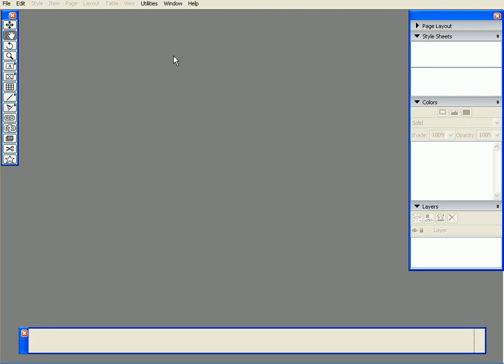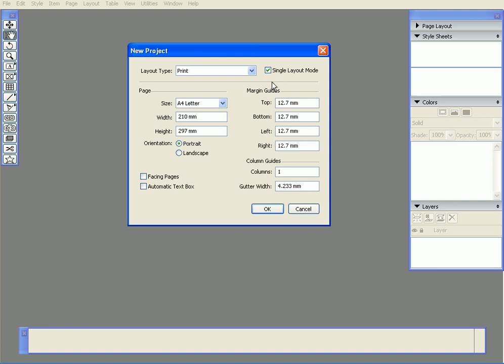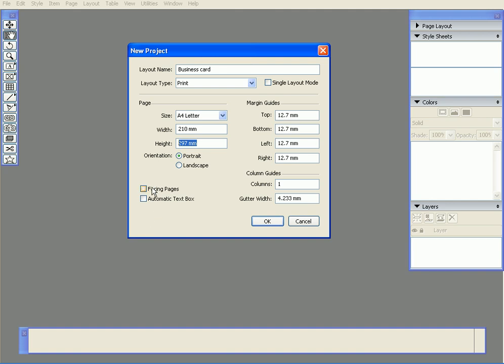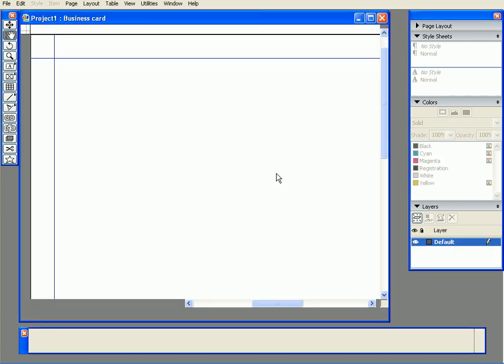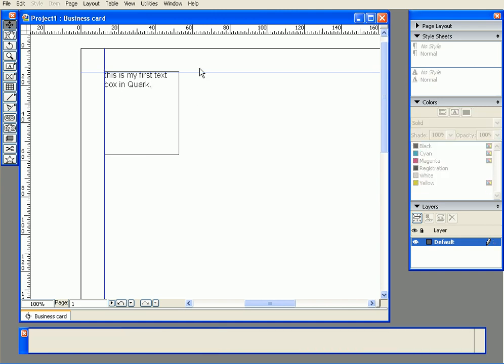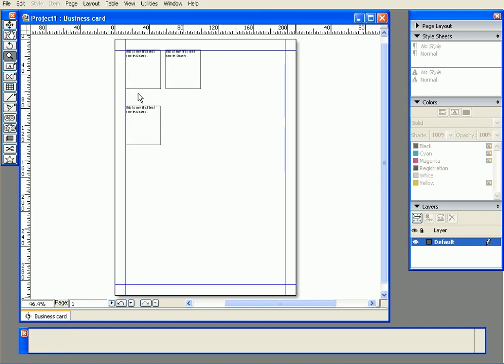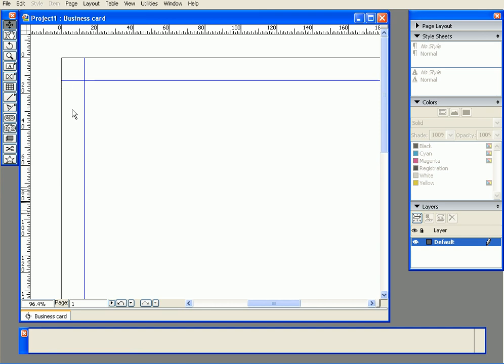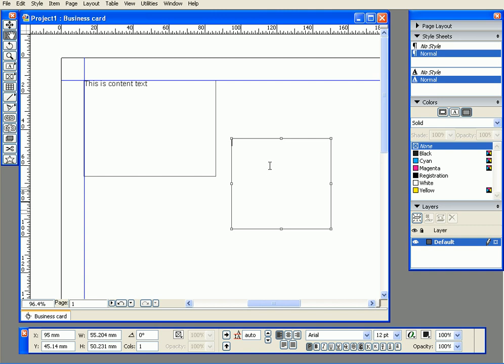Part 01 | Introduction about Quark X-press | Quark X-Press for Beginners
Create a new project and name it. we cal the layout Name for web or print, it's more used for print. Single layout Mode we don't select it.
Facing pages means I have books facing pages. Margin guides useful to align to them like adding text you align to it. if we pan we don't see everything unless I use the zoom tool or press ctr Zero or ctr - ctr +
Here you press alt to pan around. you can type in the content tool, item to select.